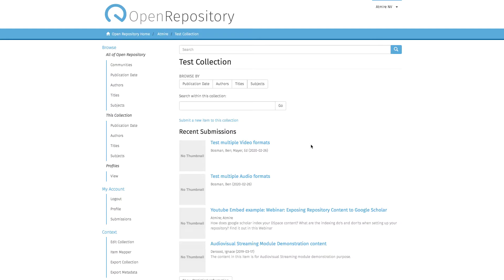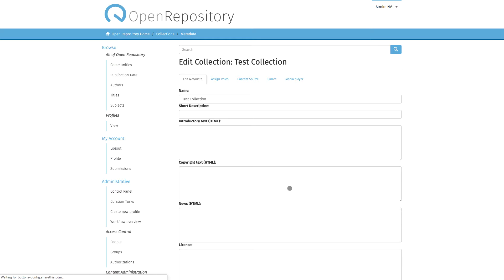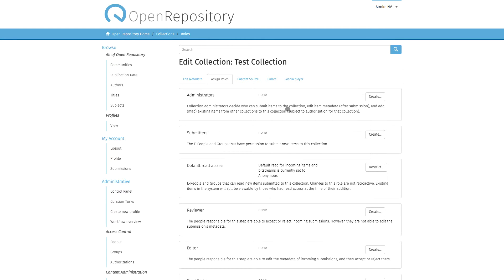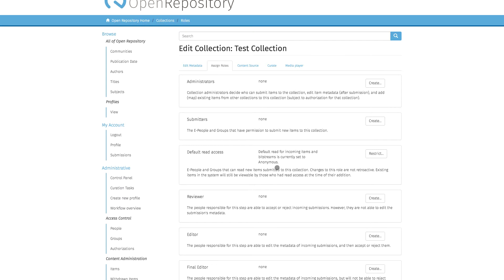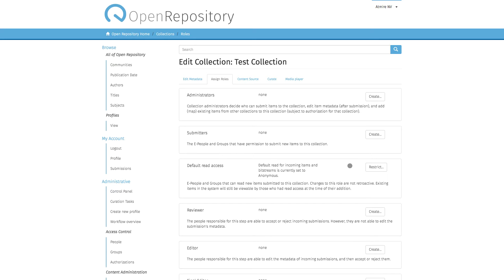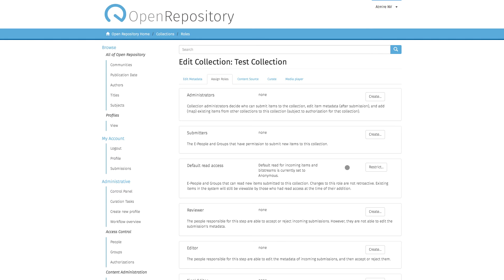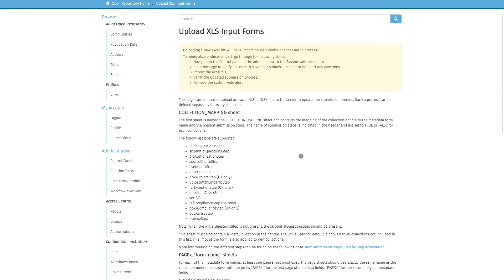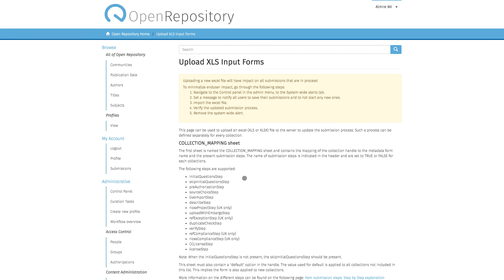Collection administrator privileges in DSpace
Tutorial that shows you how to:
- create a group of collection administrators, to administer a specific collection
- restrict read rights on new incoming content for that collection
- define, as a general repository administrator, a specific submission form for a collection.